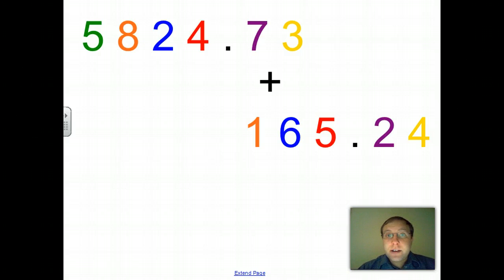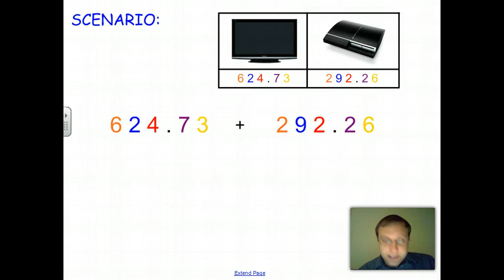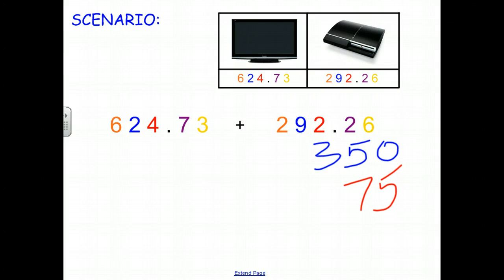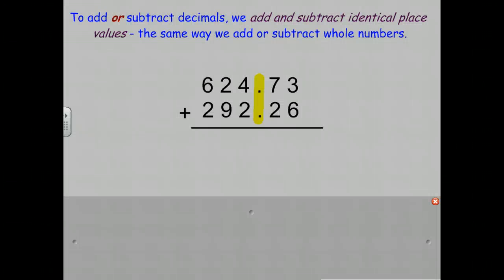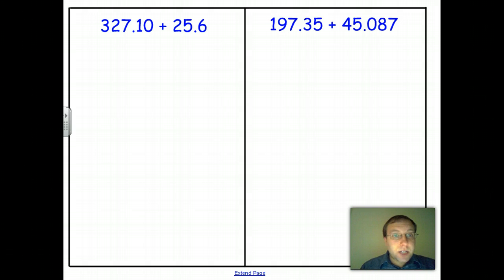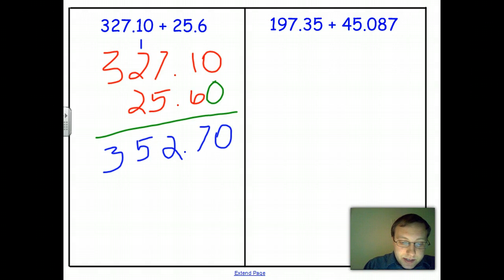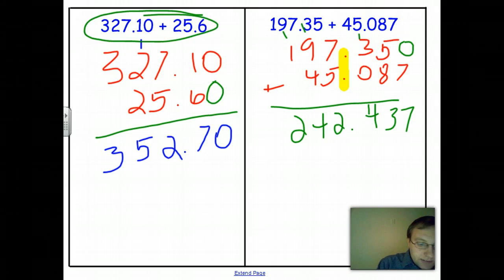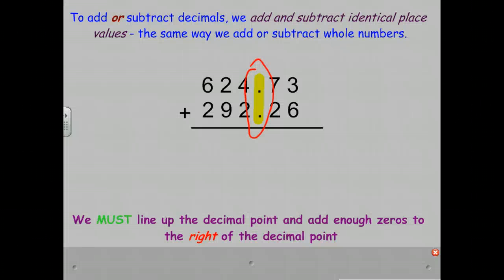FULL LESSON - Add and Subtract Decimals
Full Lesson - Adding and Subtracting Decimals